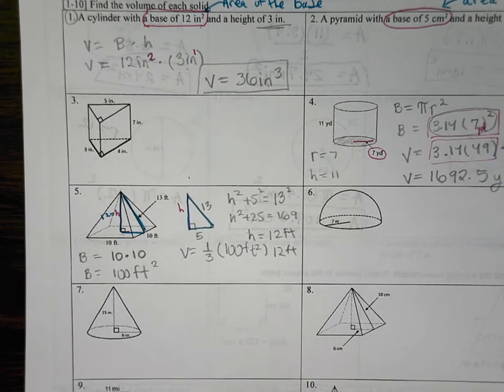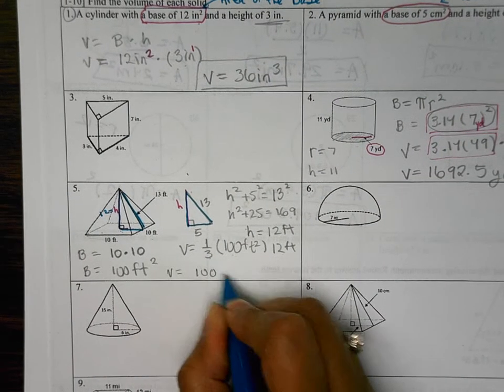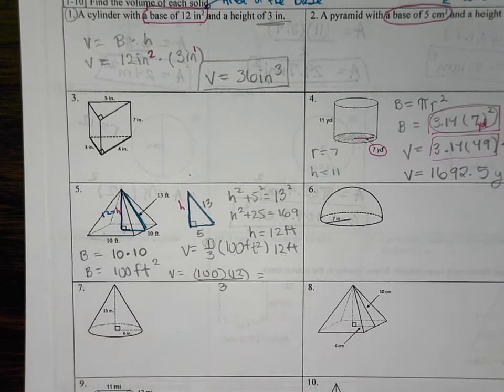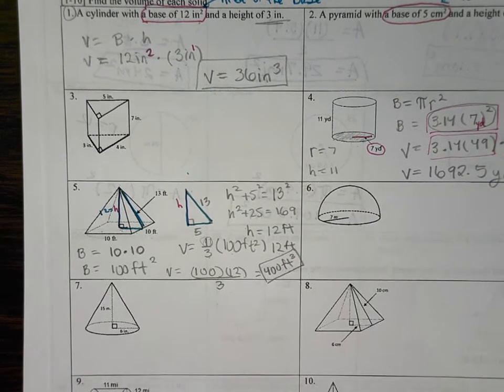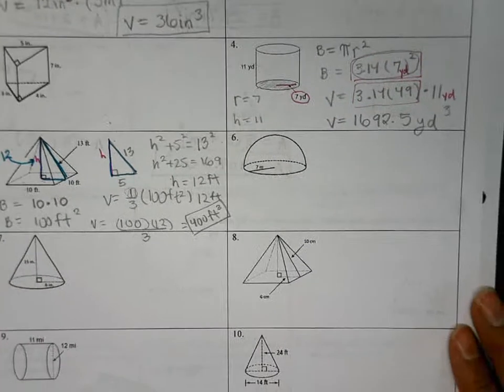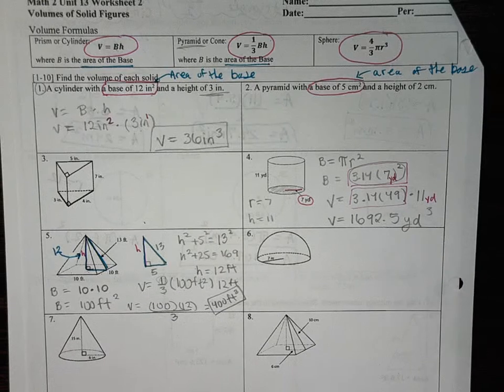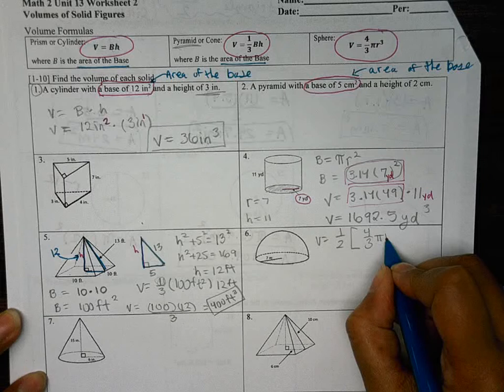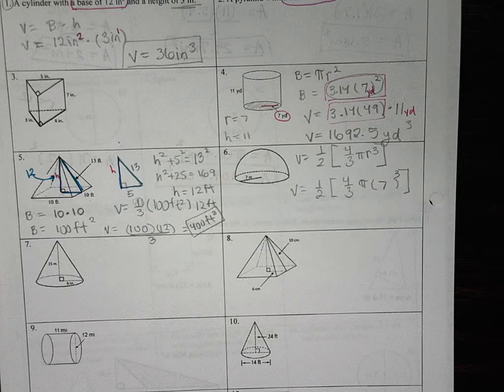Math 2 Notes 13.2